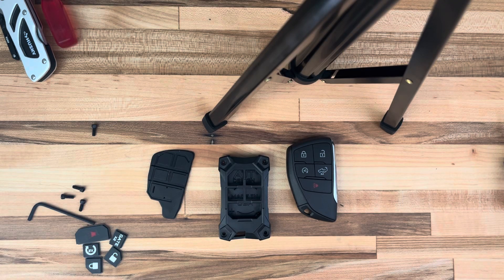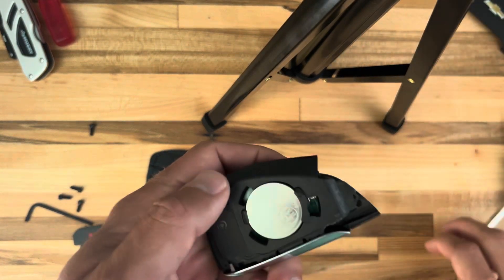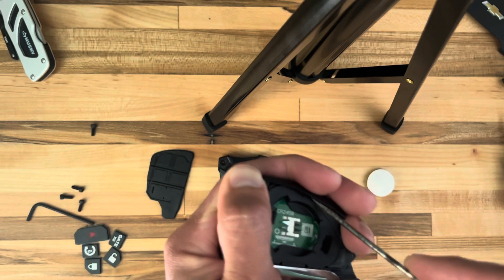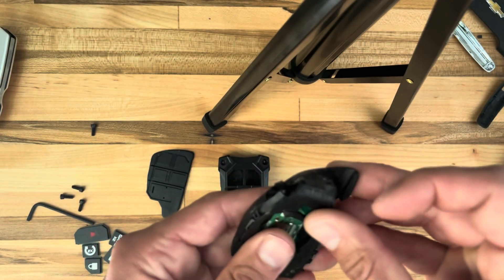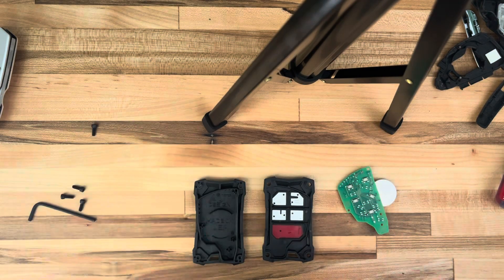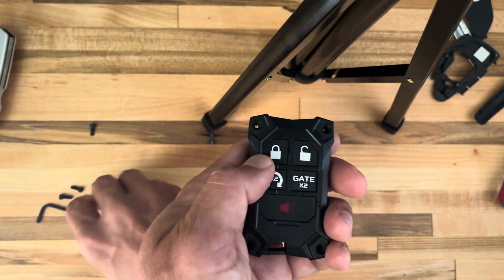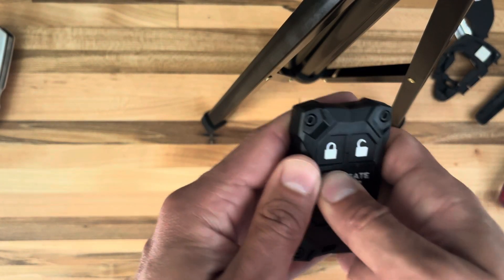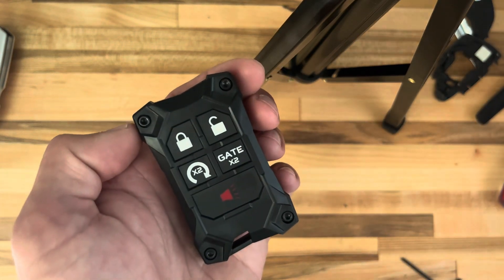AJT DESIGN Injection Fob (2022+ Chevy/GMC)